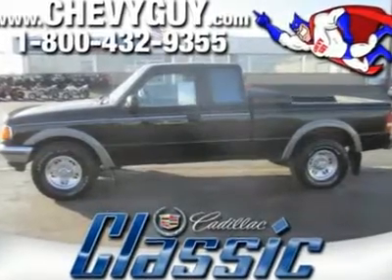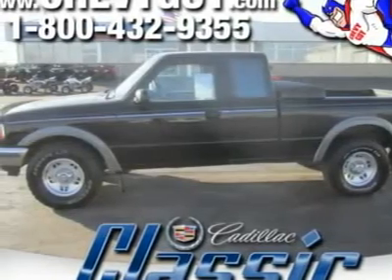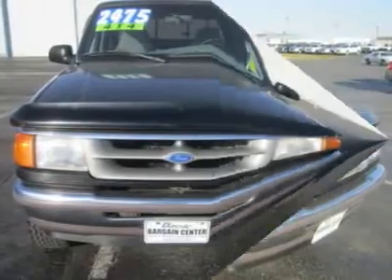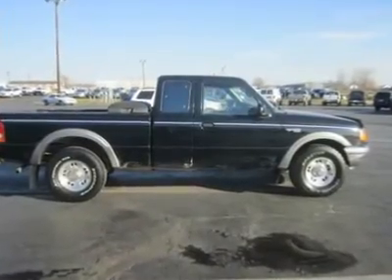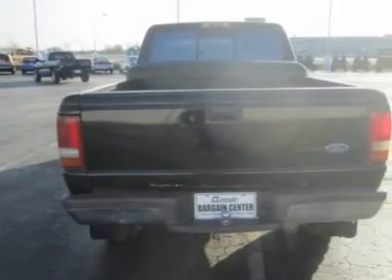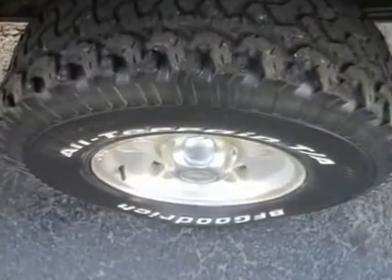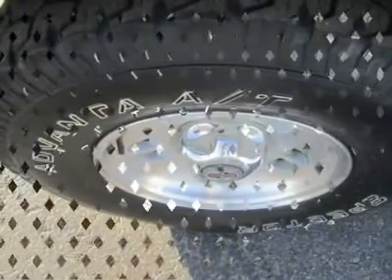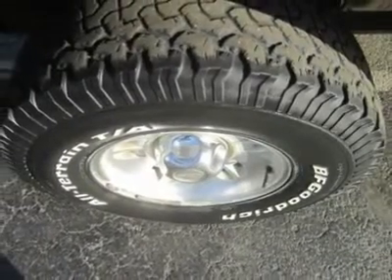1997 FORD RANGER Council Bluffs, IA T7542C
1997 FORD RANGER Council Bluffs, IA
Stock

Bargain Center
1010 34th Ave.

This is Ford's answer to the masses of buyers who, for reasons of size, price, and long-term operating economy prefer compact pickup trucks. What started out as a Ford response to the very successful Japanese import compact pickups has sailed away from all of them in Ranger sales and popularity, offering real American truck strength and commercial-grade durability. The Ranger shares its instrument panel with the Explorer sport-utility, an outstanding piece of design. This is how a modern truck instrument panel should look; integrated and properly spaced. The dials and indicators are just about perfect. There is a visible, palpable richness to the quality of the plastic and fabrics, making it an altogether pleasant place to be.Safe to say that Ranger blows away its competition in looks, performance and features - and offers a well-designed, attractively priced pickup. You can count on this Built Ford Tough truck to be reliable and durable. For the Best Internet Price, please call a salesperson today!